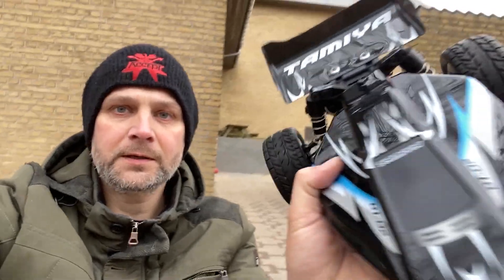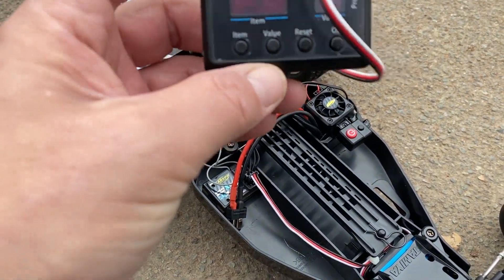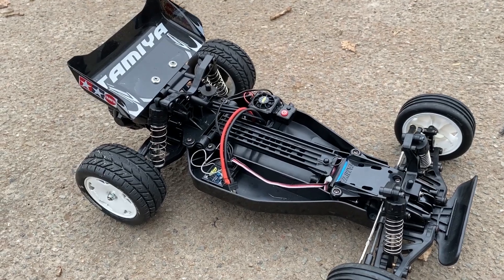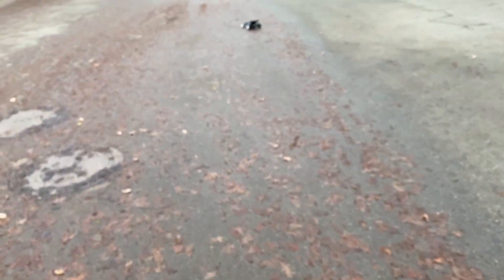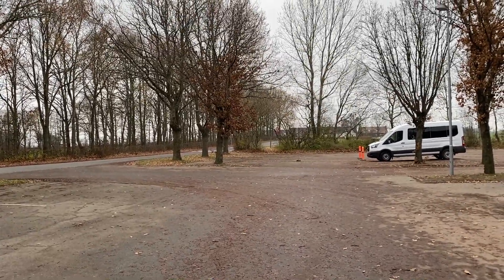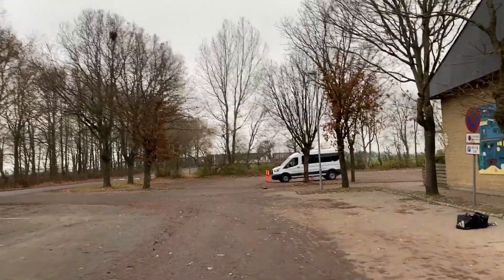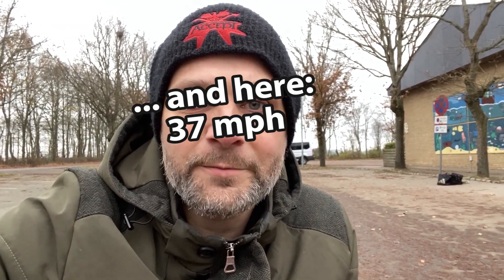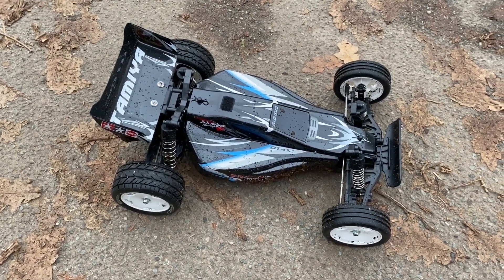4700kv Brushless Tamiya DT-02 Sand Viper 1/10 2WD Buggy 2S LiPo GPS Speed Test! ... Again!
Video no. 100! Gremlins gone? Second GPS Speed Test with the Carson 8T 4700kv Brushless Motor and the Tamiya Sand Viper. On the first outing I experienced a lot of ESC/motor cut-offs no matter battery or battery type. Mark Bryan RC suggested it was gremlins. And maybe it actually was.

The Tamiya DT-02 Sand Viper is all stock, except for a 19T Tamiya Steel Pinion, the Louise E-Rocket Buggy Street Rear Tires and a set of really ugly Tamiya Astral Wheels

The electronics are a Carson Dragster 3 Tamiya Euro-Cup Series 8T (4700kv) 100A Brushless ESC & Motor Combo Ready Set ... and a Carson 6 kg. Metal Gear Servo, Carson 2.4G Radio and a Carson 7.4v 3000 mah 2S LiPo

59 kph is approx. 37.7 mph. With the gremlins gone ... should we try a 3S battery? And a 6T Carson motor? What do you think?

Happy Hobby Days to you all and Keep 'em Running!

NordicHobbyVisions Statement
This video features homemade footage of my own hobby-grade rated (+14y) RCCar and RCCars from my personal RC collection.